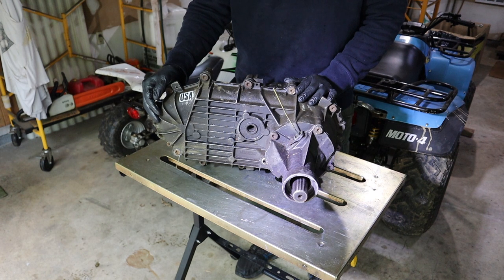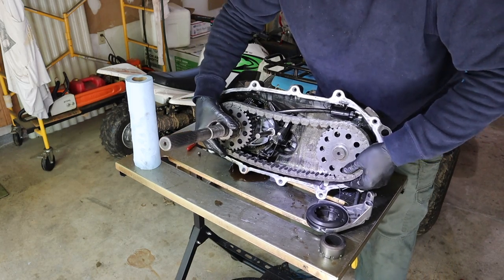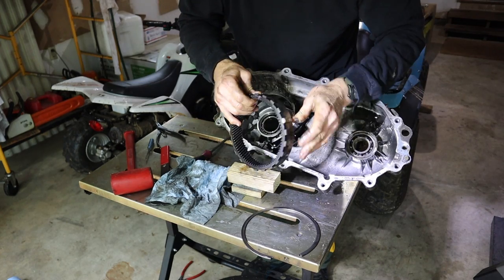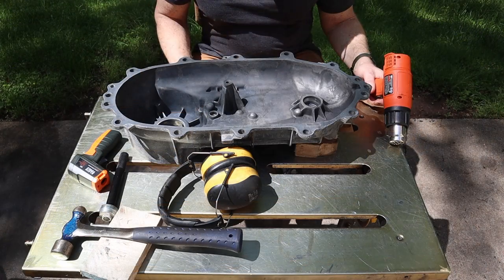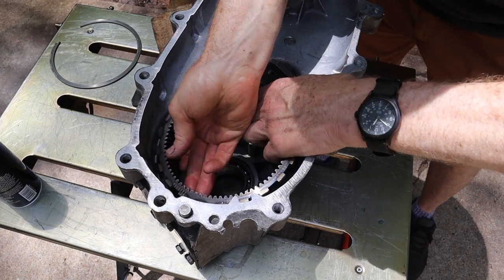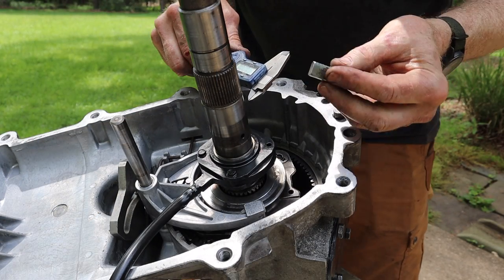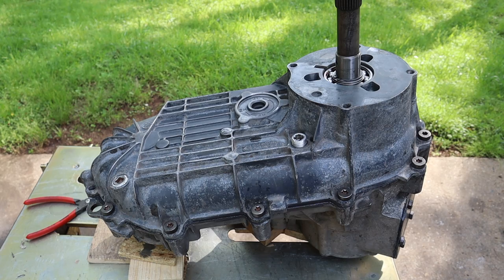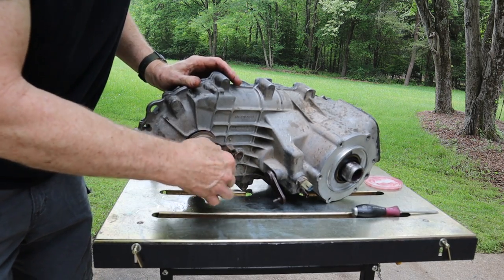Borg Warner 1356 Transfer Case Rebuild and Pump Mod, Project Brutus, Episode 25!!!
In this video, I rebuild the Borg Warner 1356 or 13-56 transfer case for Project Brutus.  The 1356 was installed in Ford Broncos and F Series Trucks - F150, F250 and F350 from 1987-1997, and they are not difficult to rebuild.  However, if you are going to rebuild one, you should be aware of the poor design that can result in the pump arm rubbing through the case; in this video I discuss this issue and show you how to address it by modifying the pump arm.
Thanks!
Scott